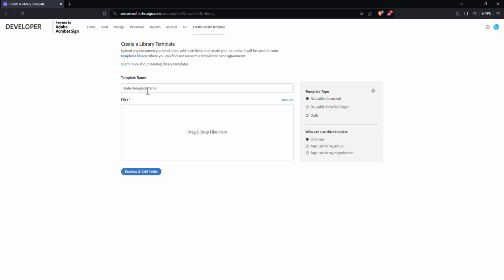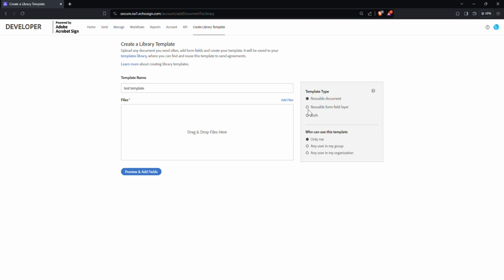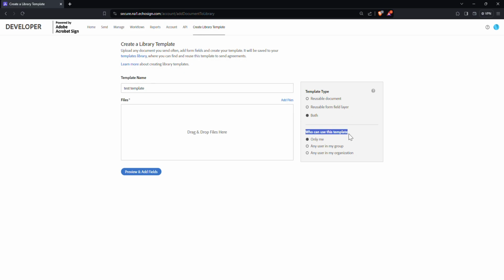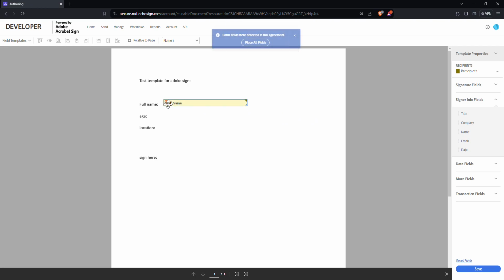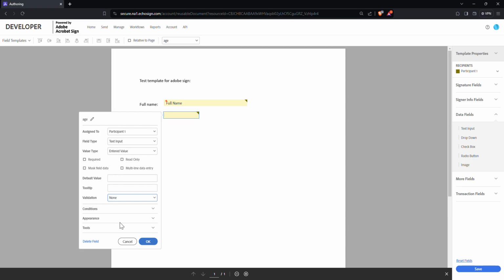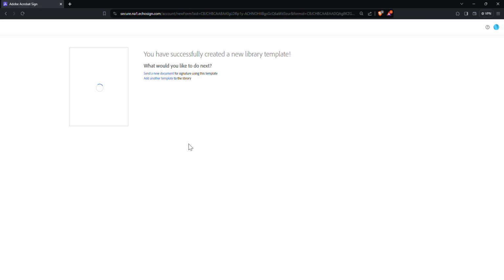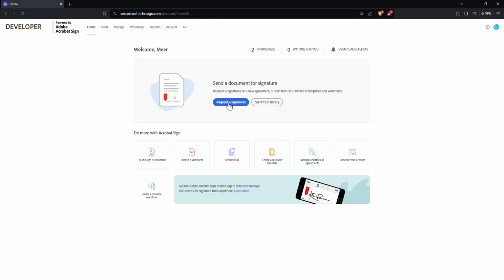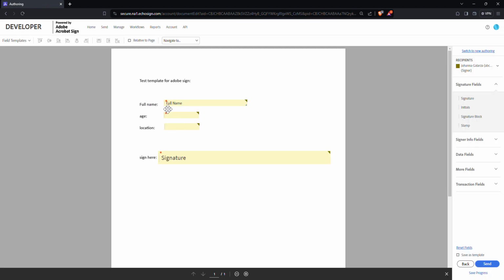How to create templates in ADOBE sign